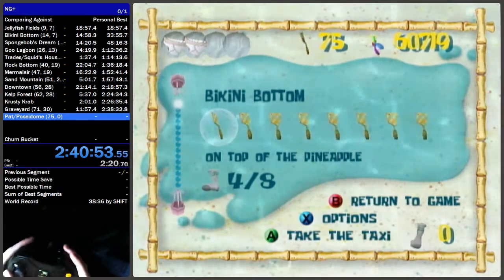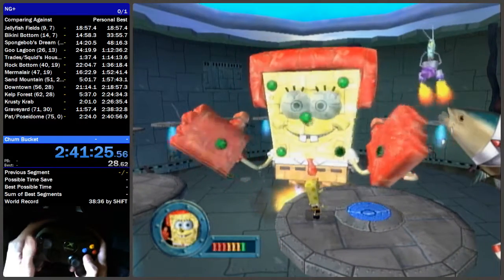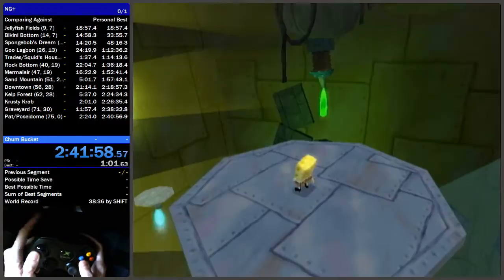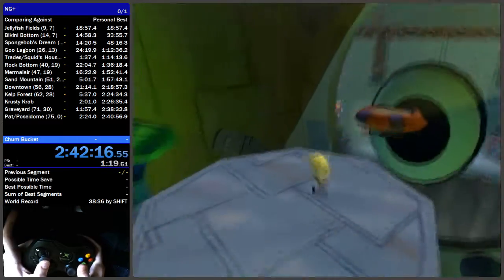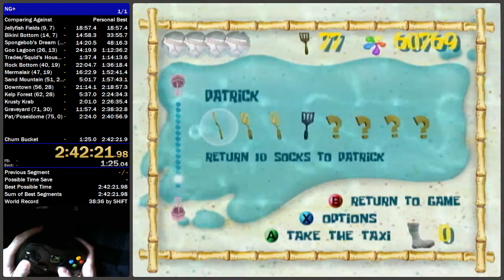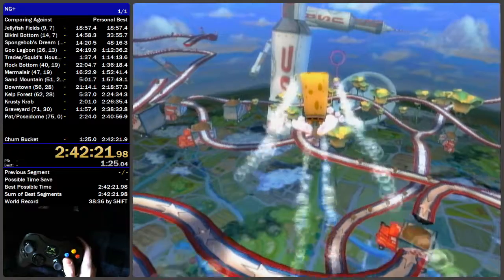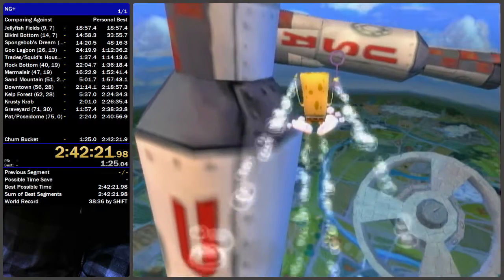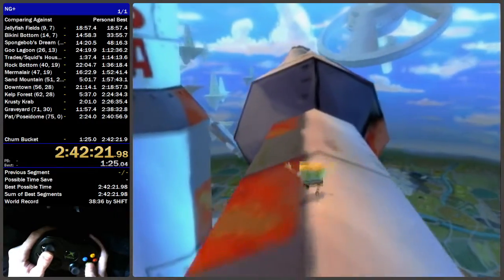BFBB NG+ Tutorial part 12: Chum Bucket Lab